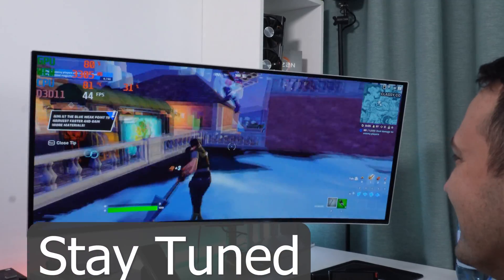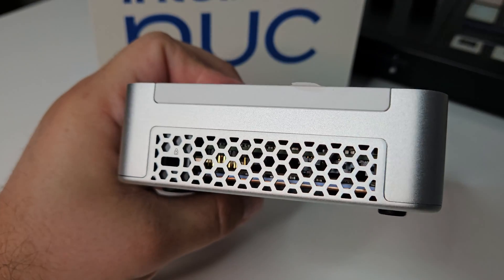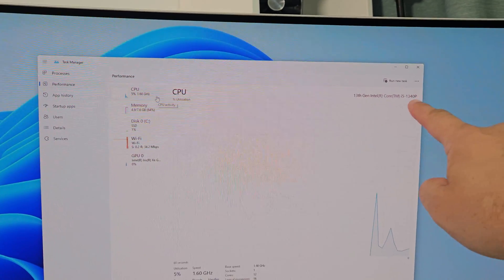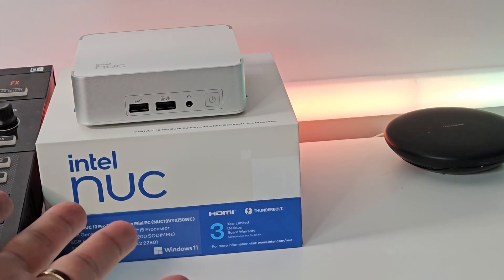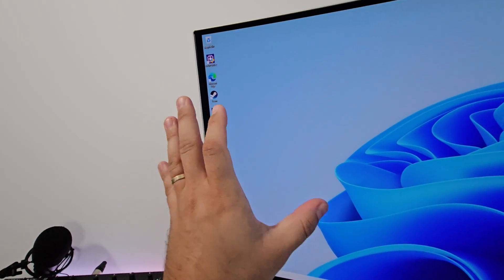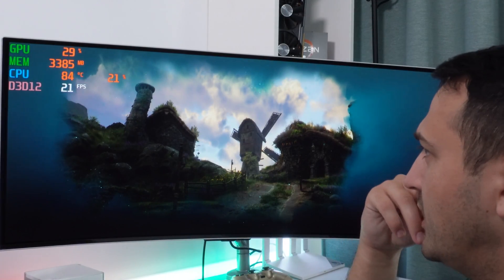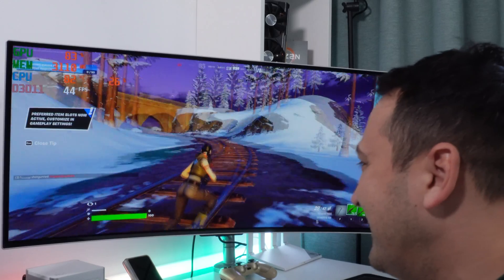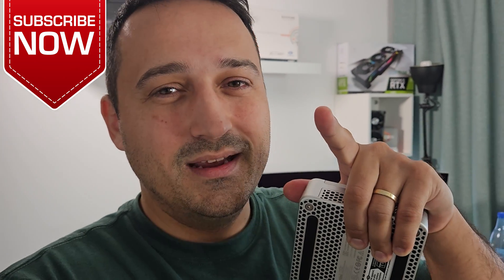Intel NUC 13 Pro: Compact Powerhouse Unleashed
Unlock Gaming Brilliance: Explore the Intel NUC 13 Pro's Review – Elevate your experience with unparalleled upgradeability and a sleek, cool design. Discover a new level of gaming innovation!
This Intel small factor PC also branded as the NUC is really nice as it features a big punch in a small factor form that its not going to limit your ability to add better ram or storage in the future.

Join me HERE:

✅ Need LIVE help?  and chat with me.